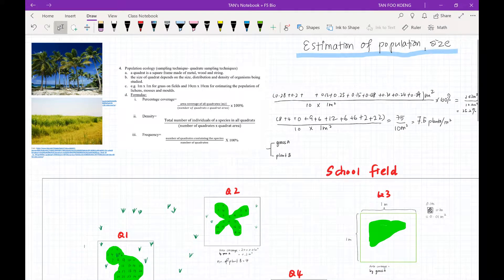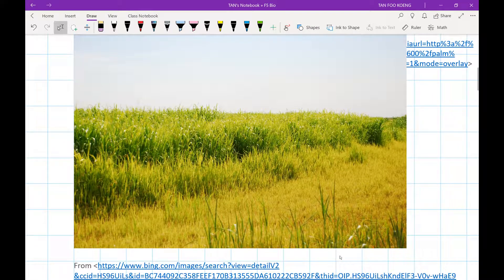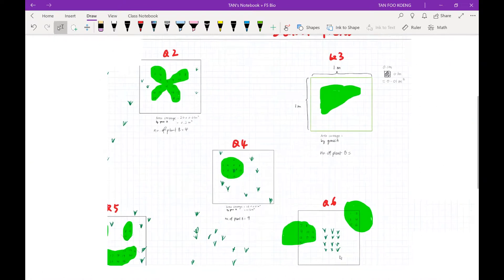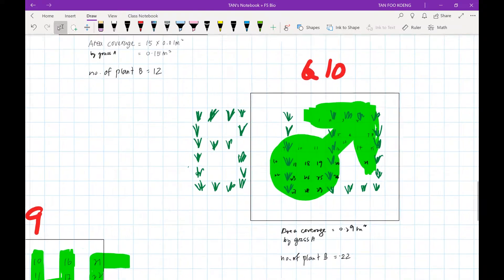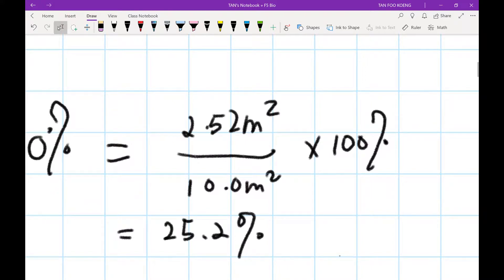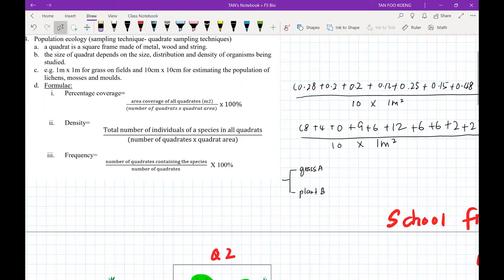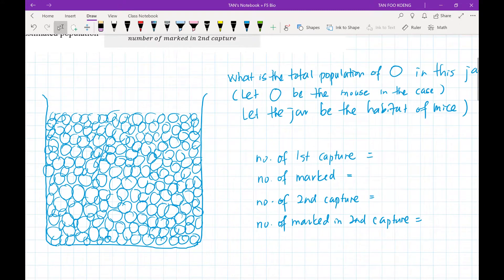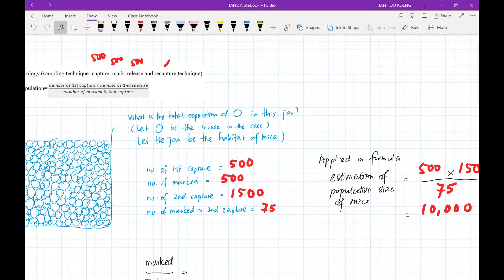F4 C8 Population ecology: estimation of population size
You will learn Quadrat sampling technique and the CMRR technique here.